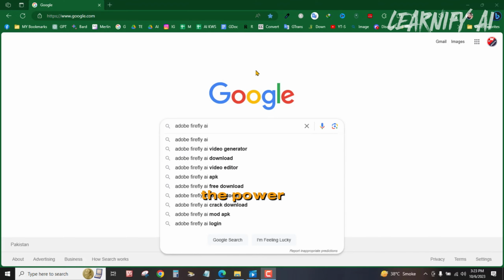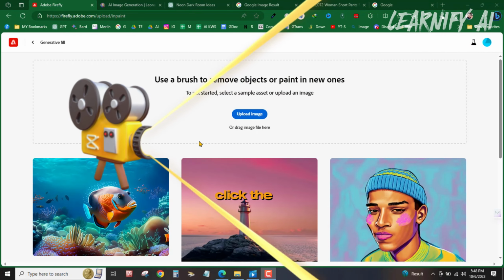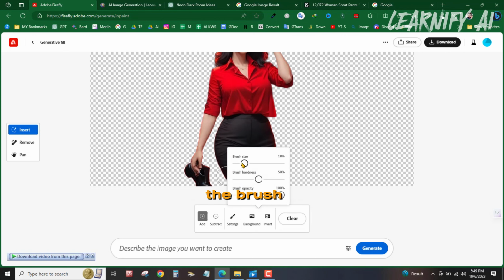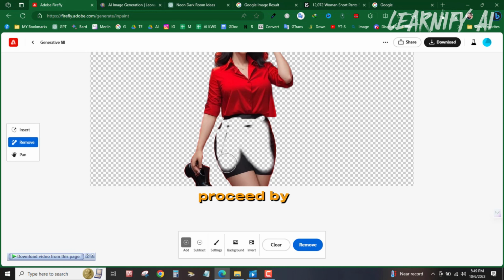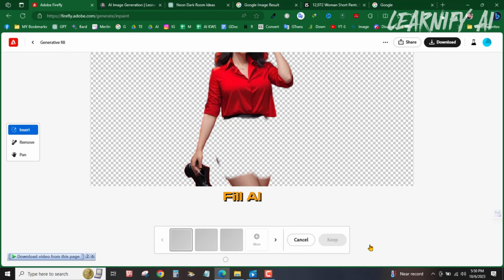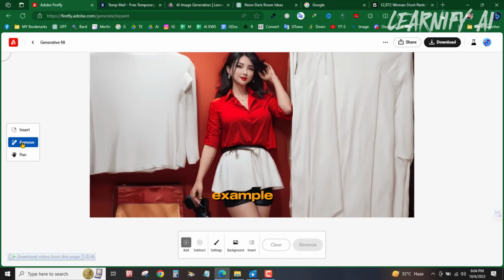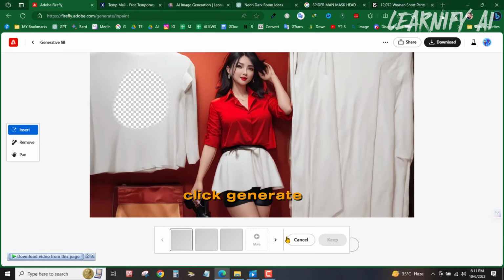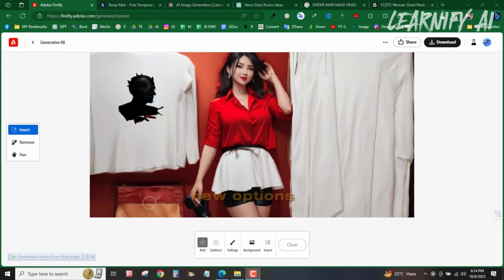FORGET Photoshop! Edit Your Photos Using Generative Fill FREE Adobe Firefly AI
Learn how to use Adobe Firefly's Generative Fill to edit your photos like a pro, completely free!

Generative Fill is a powerful new AI tool that allows you to add, remove, and replace content in your images with ease. It's perfect for everything from removing unwanted objects to creating stunning surreal compositions.

In this video, you'll learn everything you need to know about Generative Fill, from the basics to more advanced techniques. You'll also see some incredible examples of what Generative Fill can do.

Here are just a few of the things you'll learn in this video:

How to use Generative Fill to remove unwanted objects from your photos
How to use Generative Fill to add new content to your photos, such as people, animals, and objects
How to use Generative Fill to create stunning surreal compositions
How to use Generative Fill to improve the quality of your photos
Whether you're a beginner or a professional photographer, Generative Fill is a must-have tool for your creative toolbox. So watch this video today and learn how to use it to edit your photos like a pro!

"Get ready to revolutionize your photo editing game with the FREE Adobe Firefly AI! Say goodbye to traditional Photoshop techniques and dive into the future of photo editing. In this exciting video from Learnify AI, we'll show you how to harness the power of generative fill in Adobe Firefly, a cutting-edge feature that takes your photo editing to a whole new level.

🔥 Adobe Firefly: The Future of Photo Editing 🔥

Are you tired of spending hours manually editing your photos in Photoshop? Look no further! In this Adobe Firefly tutorial, we'll explore the incredible capabilities of generative fill, an AI-driven feature that allows you to effortlessly enhance your images like never before. Say goodbye to tedious tasks, and let the magic of AI do the heavy lifting for you.

In this video, we'll guide you through the process of using generative fill in Photoshop, showing you step-by-step how to make the most of this game-changing tool. Whether you're a Photoshop pro or just getting started with Adobe Firefly, our tutorial will provide valuable insights into this exciting new feature.

Discover how generative AI can transform your editing workflow, save you time, and help you achieve stunning results. We'll cover everything from the basics to advanced techniques, ensuring you're well-equipped to take full advantage of generative fill in Photoshop.

Join us on this journey to master Adobe Firefly and generative fill in Photoshop Beta. Don't miss out on this opportunity to elevate your photo editing skills and stay at the forefront of AI photo editing technology.

📝 Timecodes:
00:00 - Demo
00:44 Opening Tool
01:15 Remove Background
01:25 Change Clothes or Pant
01:44 Oval Shaped
04:10 Conclusion

🔗 Tools used in this AI Animation Video:
1-Adobe Firefly